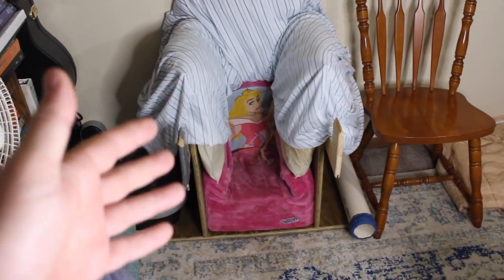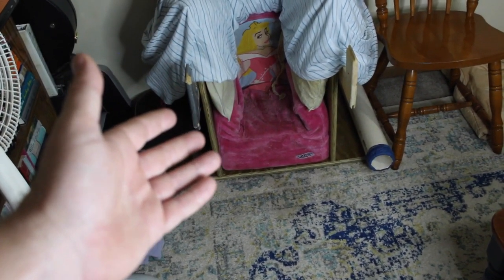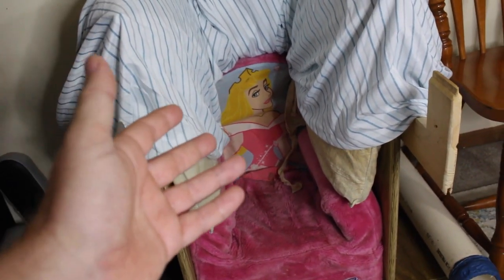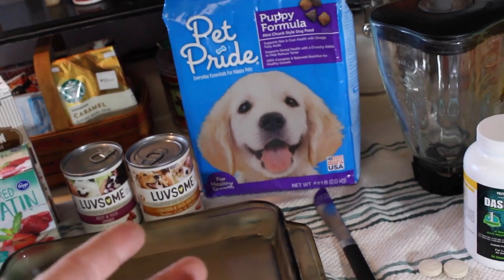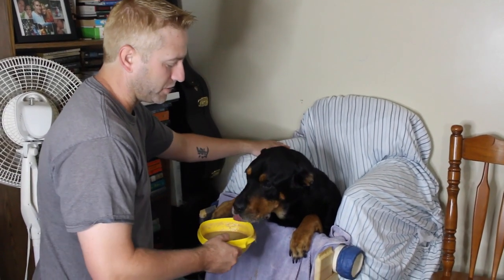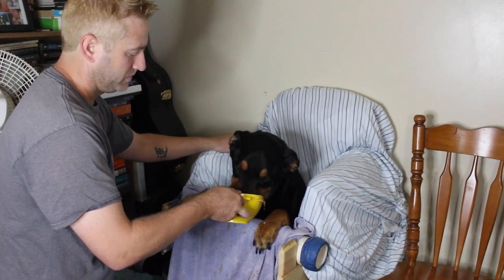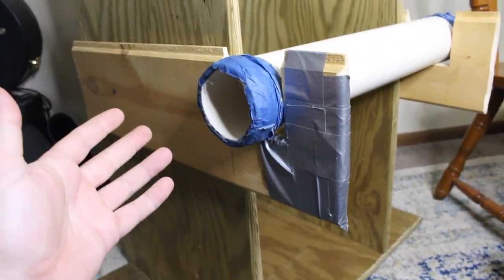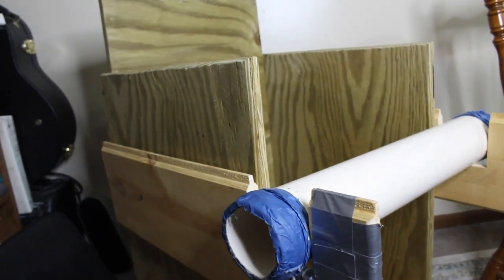Megaesophagus - Bailey Chair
This dog, named Thor, has a rare disease called, megaesophagus, a condition in which the esophagus is enlarged and won’t push food down to the stomach. I built this lifesaving chair to help my dog eat.  In the video you will see what I feed him, how I feed him, and how I made my Bailey chair for Thor.